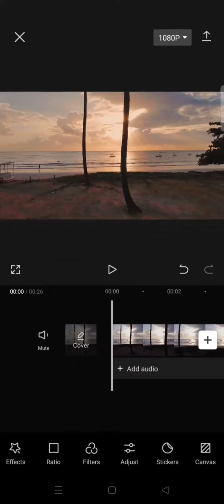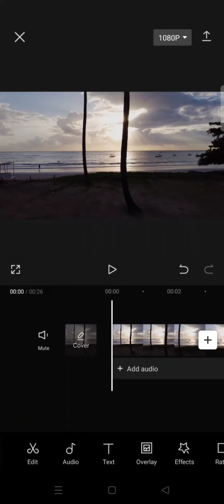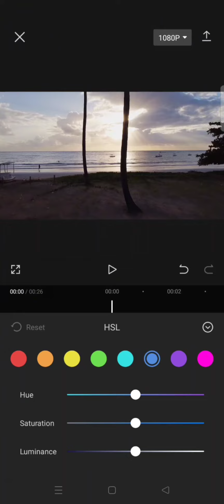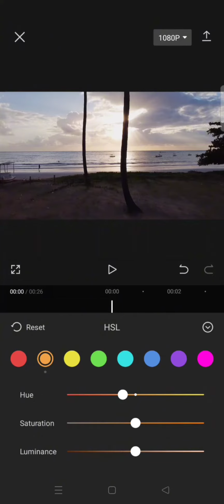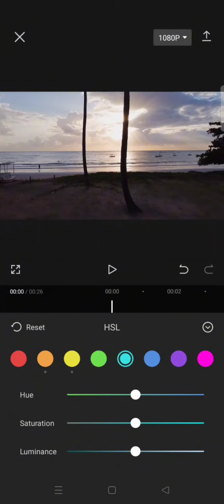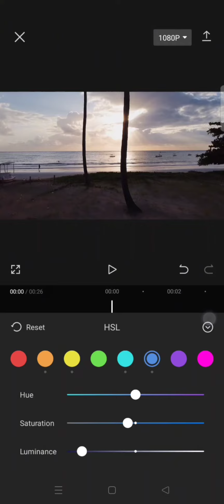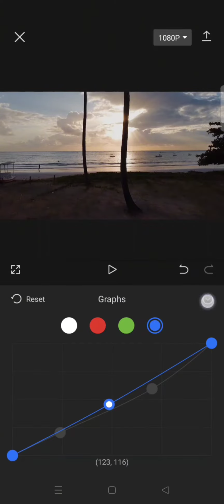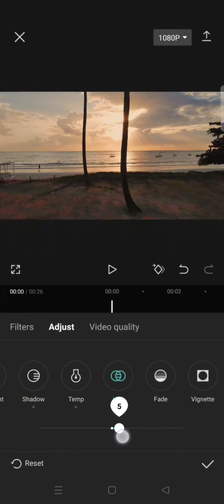Color Grading Tutorial: How Can You Create a Cinematic Sunset Coloring for Your Videos in CapCut?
Follow the color correction steps I've shown in the tutorial to create a cinematic sunset coloring in CapCut